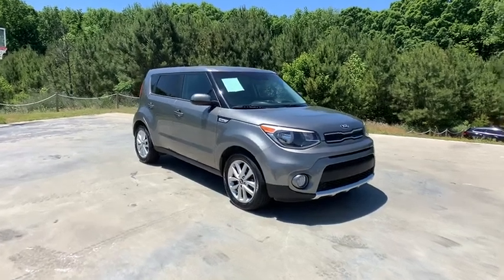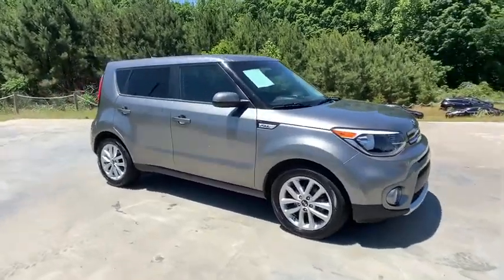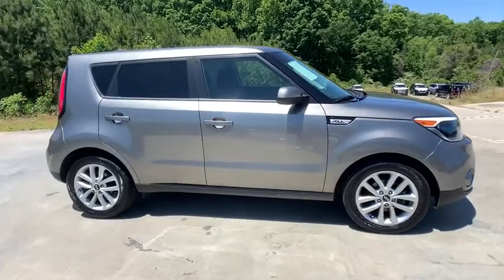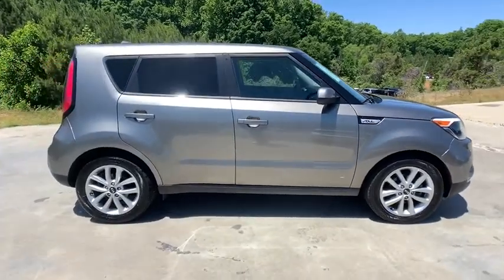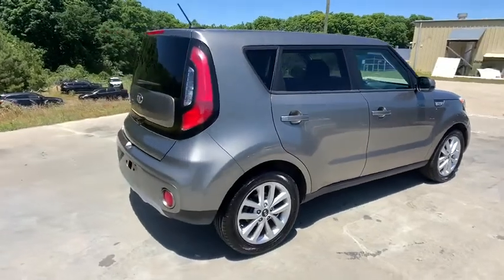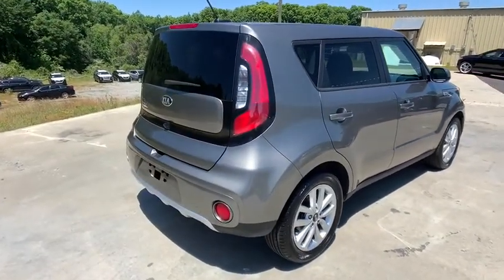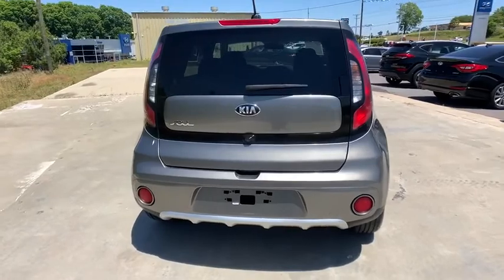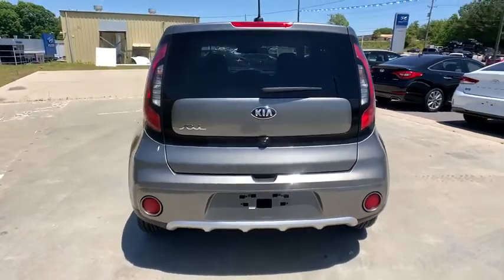2018 Kia Soul Anderson County, Greenville, Clemson, Easley, Lake Hartwell, SC 4918PJ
Titanium Gray Used 2018 Kia Soul available in Anderson County, South Carolina at Hyundai of Anderson. Servicing the Greenville, Clemson, Easley, Lake Hartwell, SC area.

Recent Arrival! Clean CARFAX.brbrBUY WITH CONFIDENCE!!! YOU WILL ALSO ENJOY A COMPLIMENTARY MEMBERSHIP IN OUR LIFETIME REWARDS PROGRAM!!! Join us at Hyundai of Anderson! We value your time with our best pricing, aggressive trade allowances & multiple payment options in 45 minutes or less. Also, with our customer care express quick lube lane, with dedicated advisor and technician, with no appointment necessary!!! 45 minutes or less is our goal with world class service! MUST SEE!, Rear Camera, Extended Warranty Available, Bluetooth, Soul Plus, 4D Hatchback, I4, 6-Speed Automatic with Sportmatic, FWD, Titanium Gray.brbr2018 Kia Soul Plus FWD 6-Speed Automatic with Sportmatic I4 Titanium Gray 25/30 City/Highway MPGbrbrbrAnderson, Belton, Honeapath, Clemson, Piedmont, Hartwell, Greenville, and everywhere in between come check us out. USED VEHICLES MAY BE SUBJECT TO UNREPAIRED MANUFACTURER RECALLS. Please contact the manufacturer for recall assistance / questions before purchasing or check the NHTSA website for current recall information Pricing does not include state tax or licensing fees. Includes Dealer closing fee of $299. Dealer does not calculate, collect or estimate State property tax. Dealer offers Carfax information as a convenience. Awards:br * 2018 KBB.com 10 Coolest New Cars Under $20,000 * 2018 KBB.com 10 Best Used Compact Cars Under $15,000